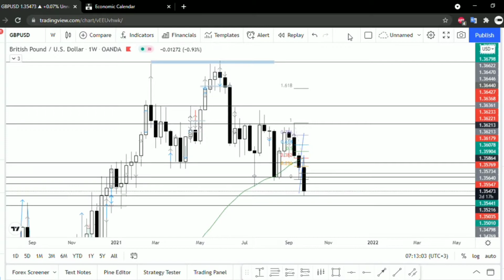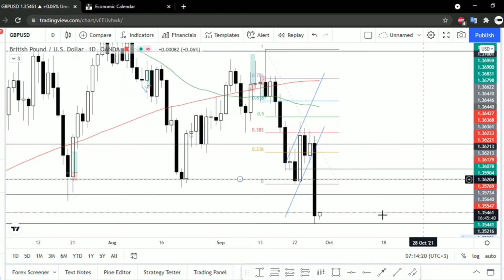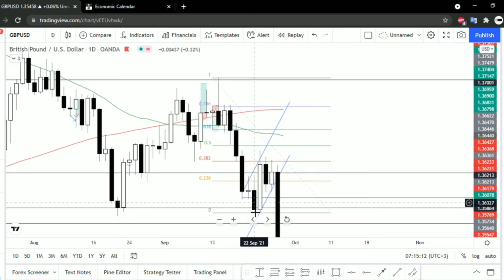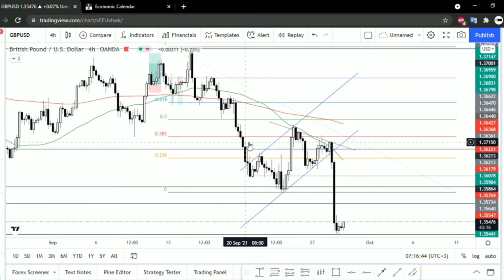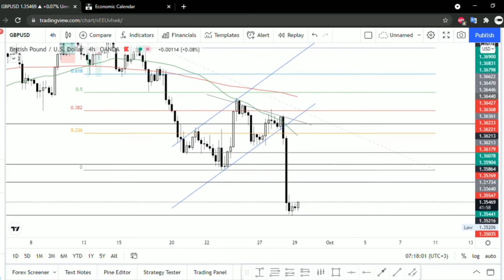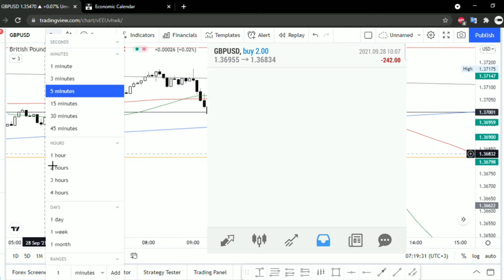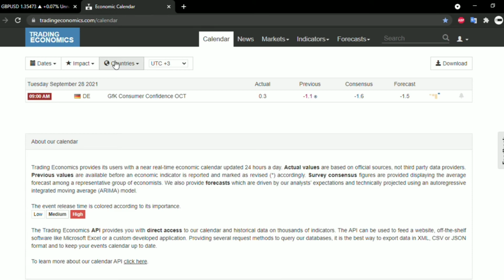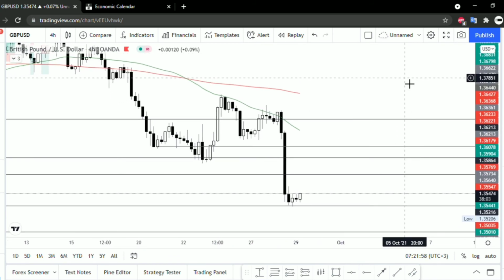MARKET STRUCTURE ANALYSIS | EP10